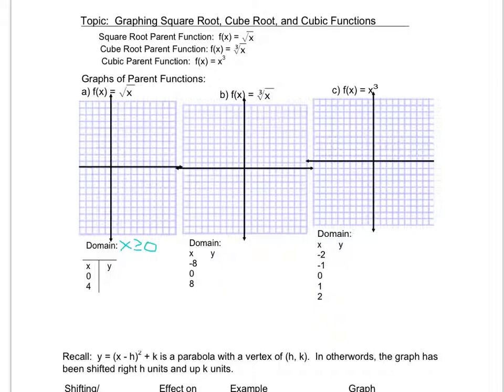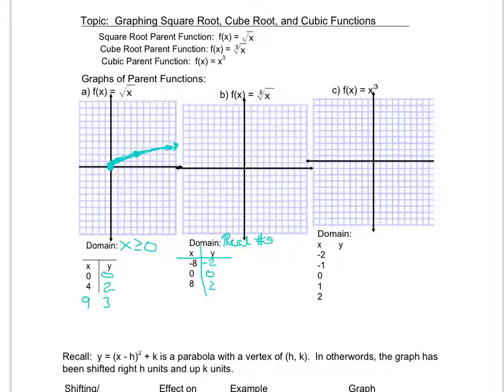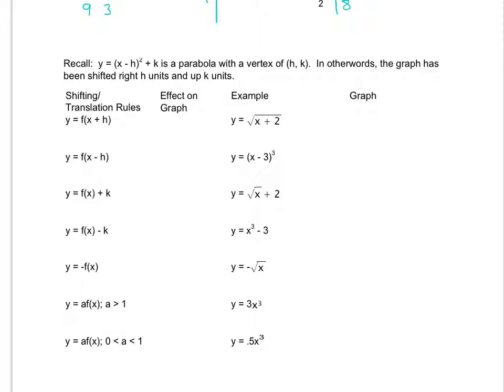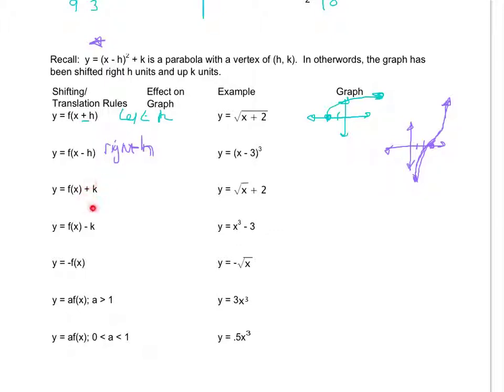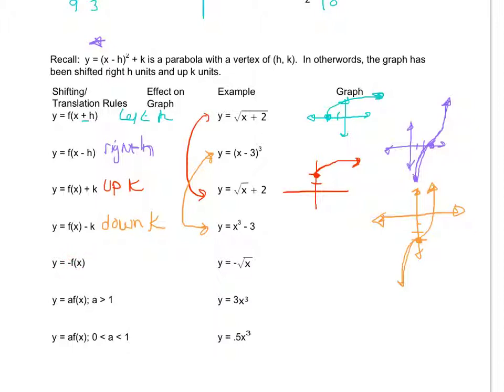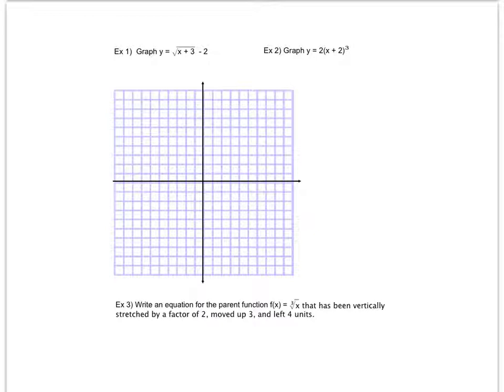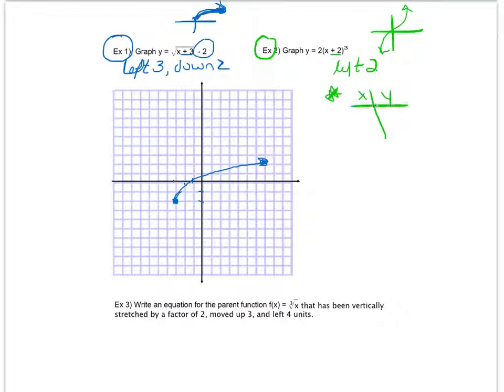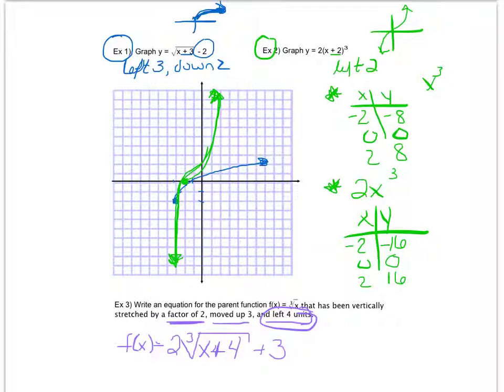Graphing Sq Rt, Cube Rt, Cube Function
Graphing sq rt, cube rt, cubic functions